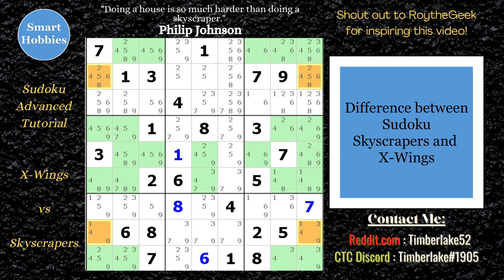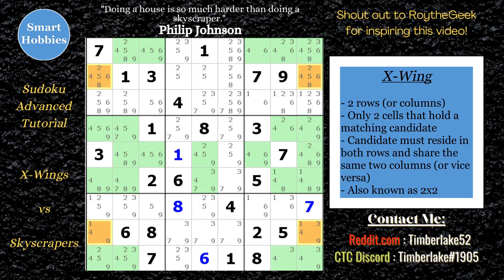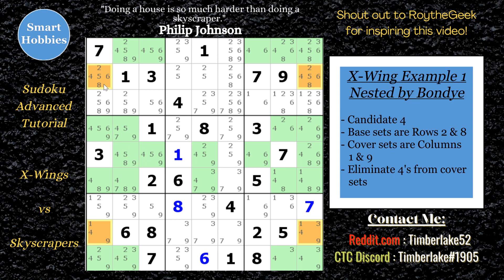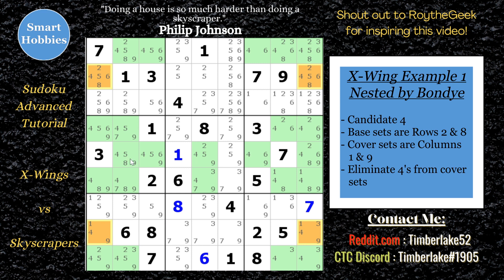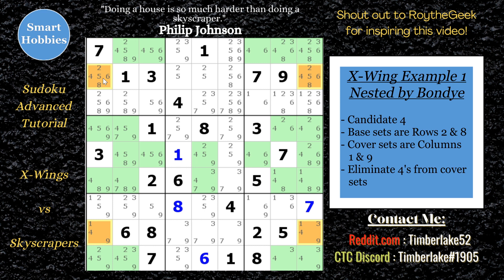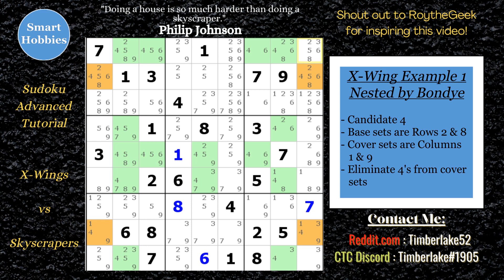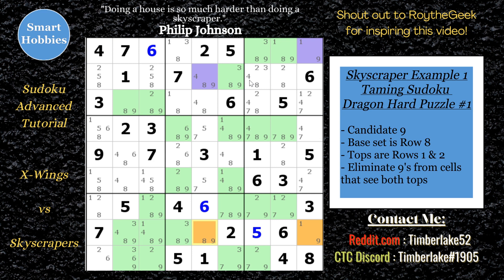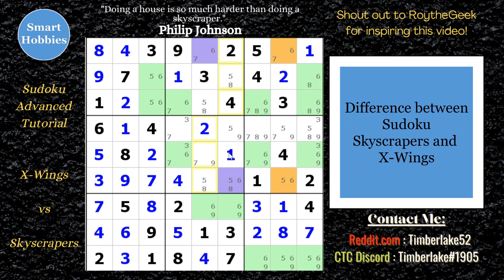Sudoku X-Wings And Skyscrapers - Sudoku Advanced Tutorial 5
In Sudoku X-Wings And Skyscrapers - Sudoku Advanced Tutorial 5 by Smart Hobbies, I show you how to tell the difference between Sudoku X-Wing and Sudoku Skyscraper patterns. I define what an X-Wing is (also known as a 2x2), what a Skyscraper is (also known as a Turbot Fish), and then show how to spot and solve these using several unique examples. I also how to perform candidate eliminations based on whether it is an X-Wing or a Skyscraper.  Sudoku Skyscrapers and X-Wings are powerful advanced solving strategies that you will often find in hard and diabolical level Sudoku puzzles.

Strategies demonstrated in this video:
X-Wing
Skyscraper
Turbot Fish

Timberlake